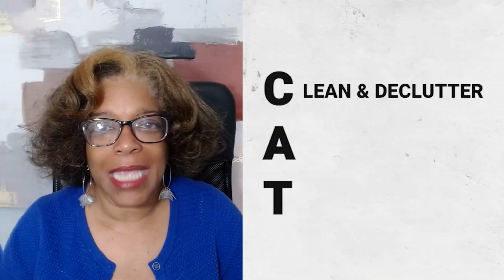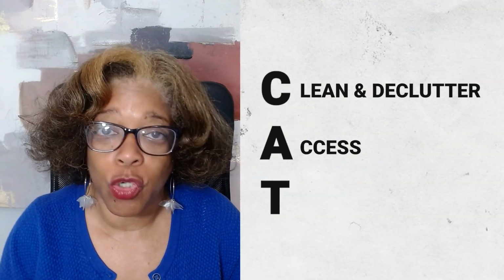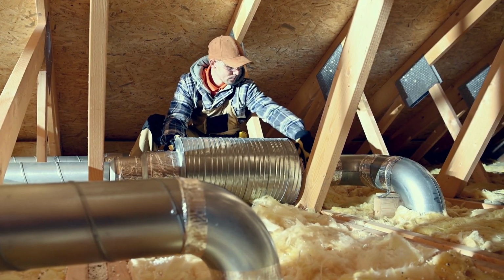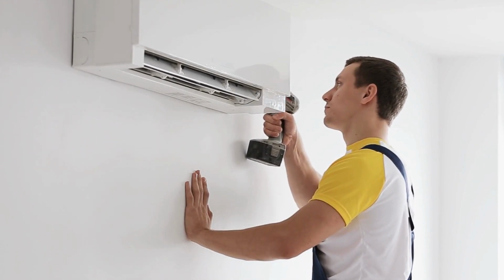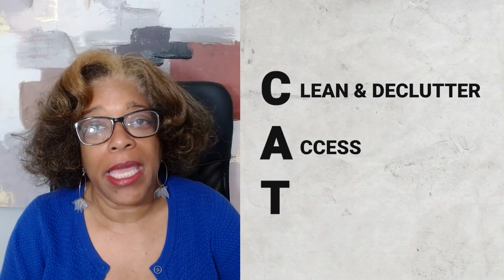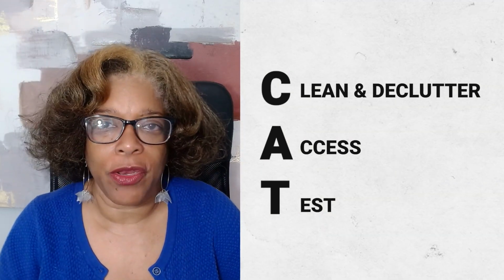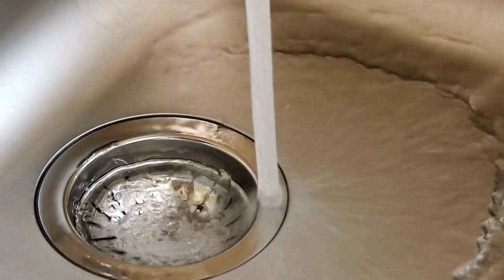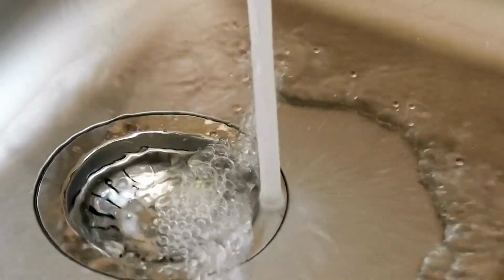The CAT Method: 3 Simple Steps to Ace Your Home Inspection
How do you prepare for a home inspection? It’s natural to feel unsure about what steps to take to make the process smooth and avoid surprises. That's why I’ll teach you about CAT, an easy acronym for three simple steps to prepare for a home inspection. We’ll cover cleaning and decluttering, accessing important areas, and testing your home's amenities.

Timestamps:
00:00 - Common Seller Question
00:19 - CAT Acronym
00:27 - C Is for Clean
00:36 - HVAC Filter Tip
00:43 - A Is for Access
01:01 - Check Attic Access
01:16 - T Is for Test
01:34 - Clear Slow Drains
01:45 - Test All Windows
01:54 - Exterior Bonus Tip
02:21 - Share and Contact

ABOUT ME
Terri Robinson represents the region's finest properties with exceptional skill using the most innovative technologies currently available. Terri Robinson offers ultimate privacy and security, speed, and efficiency. 20 years of full-time experience has given her a clear understanding of the mindset of home buyers and sellers and a thorough understanding of the regional marketplace.  Terri's primary purpose is to help her clients reach their real estate goals whether it is buying, selling, investing or relocating.

Buying and selling a home are among the top 10 biggest life decisions.  It is up there with getting married, having children and retiring. This is why Terri truly believes who you work with matters. Terri has helped hundreds of clients and  she and her team continues to help clients through the process keeping the client's needs and best interest front and center.

Terri Robinson, MBA
Terri Robinson Real Estate Agent
RE/MAX Select Properties